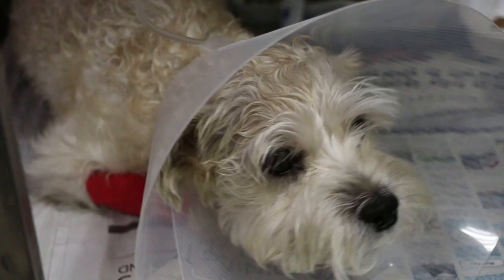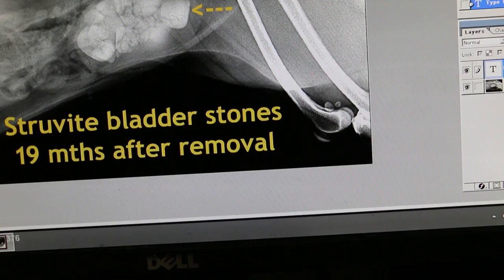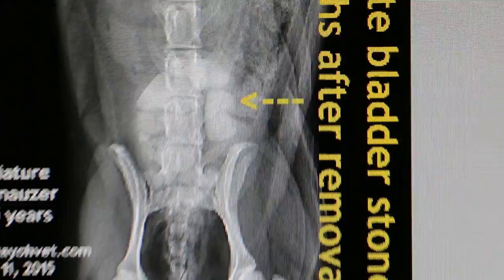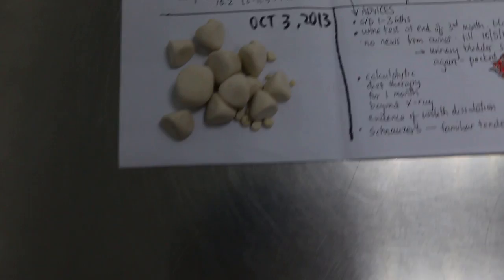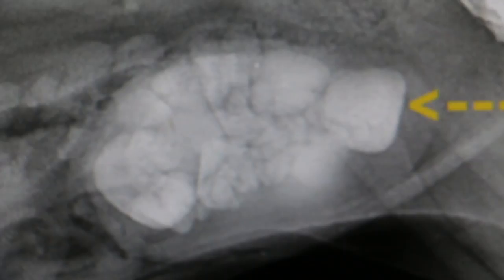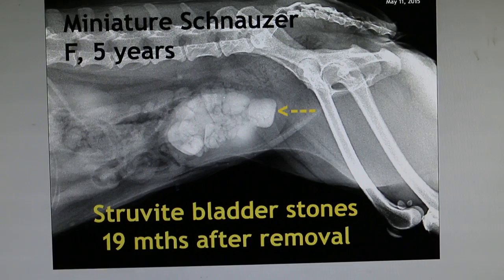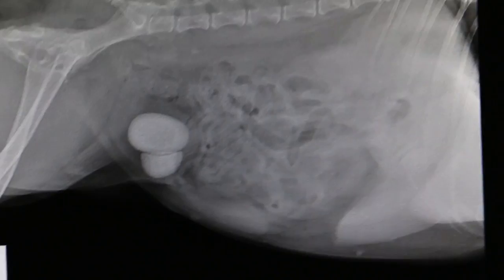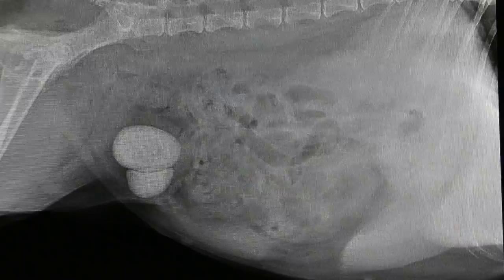Review: Bladder stones of the female Miniature Schnauzer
Monday , May 11, 2015. Post-operation 2 hours ago. IV drip. Goes home 2 days later. Recurring bladder stones.